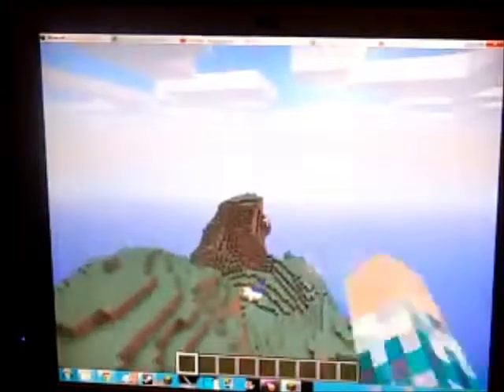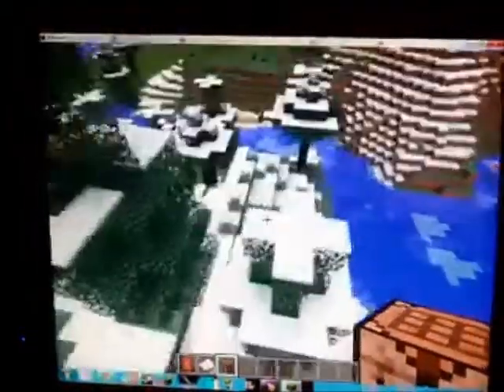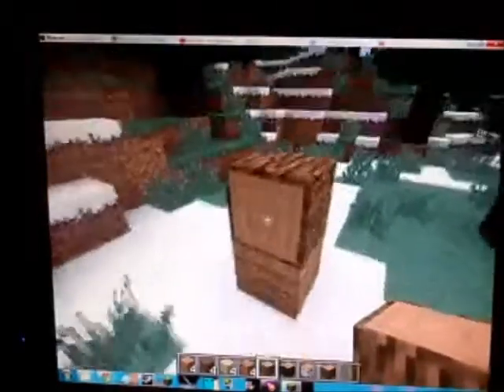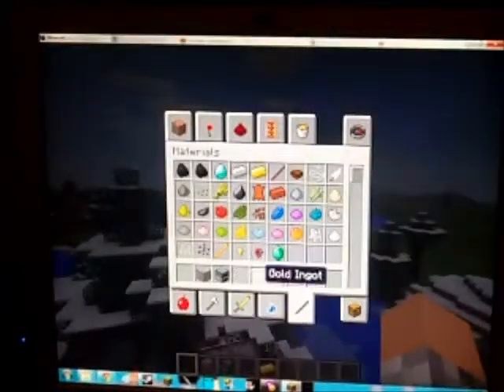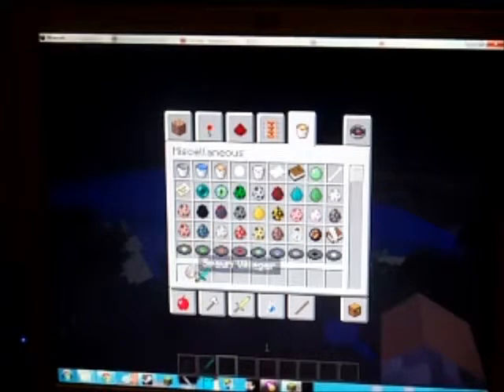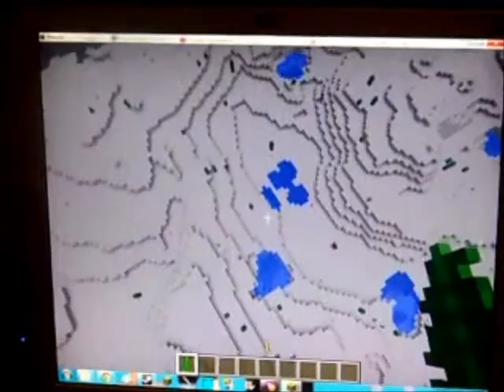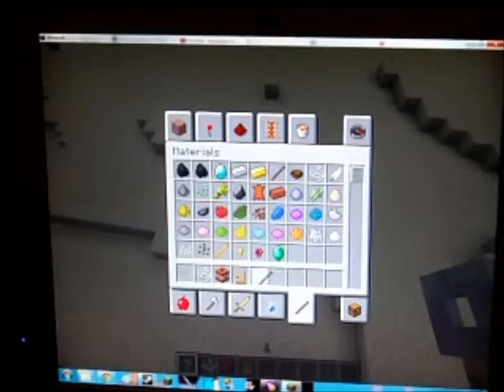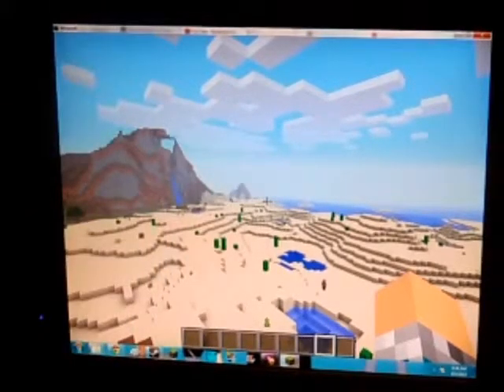1.3.1 REVIEW!!!!!!!! Ryan Play's - Minecraft - Bonus Stuff - Part 0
1.3.1 HAS BEEN RELEASED OFFICIALLY YEEAAAAAAAAAHHHHHHHHH!

Check Out Updates. Mods. & Texture Packs In This Bonus Minecraft Let's Play Thingy.